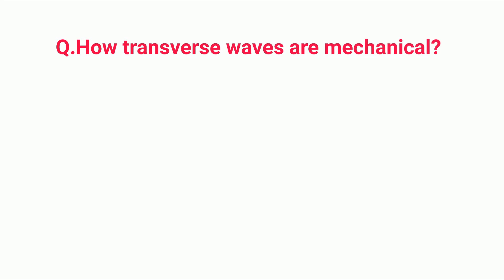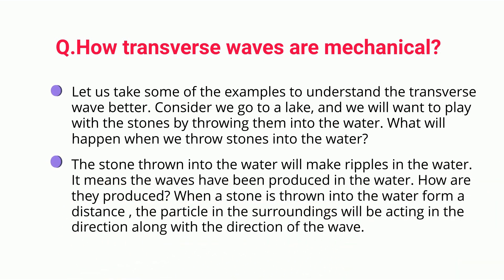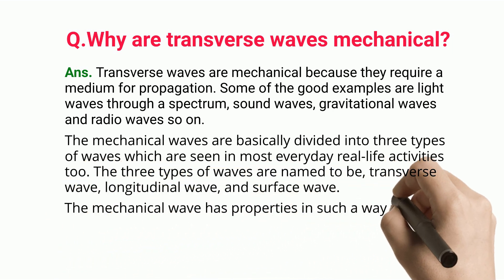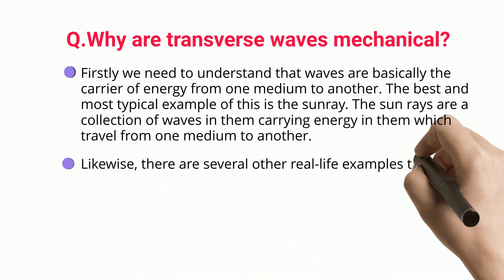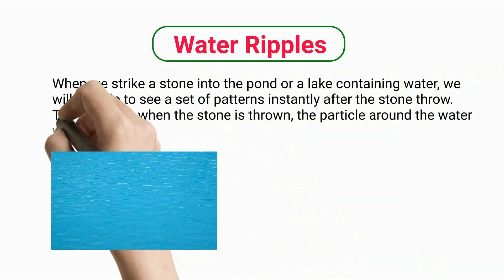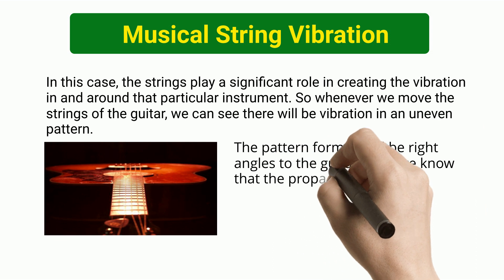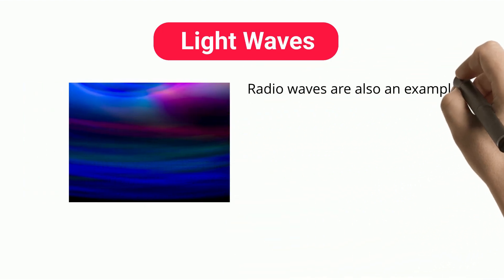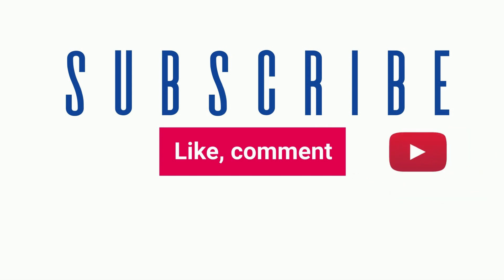Are Transverse Waves Mechanical: Why, How, Example and Detailed Facts